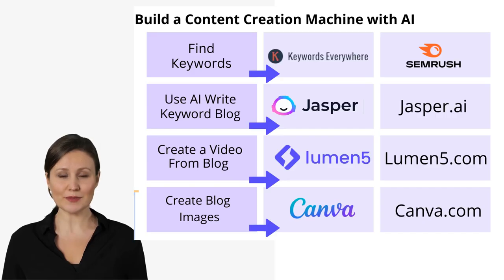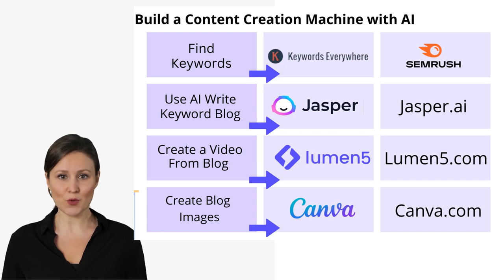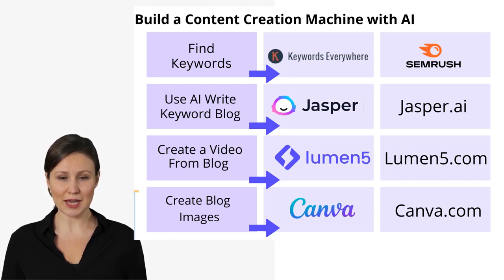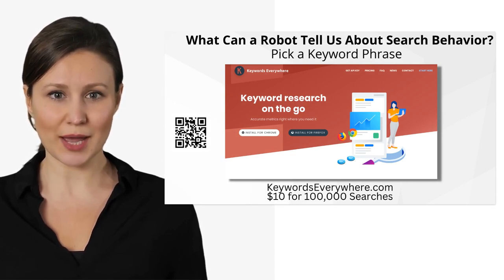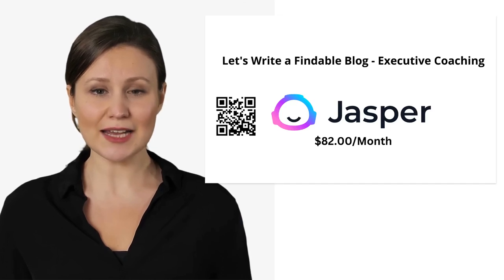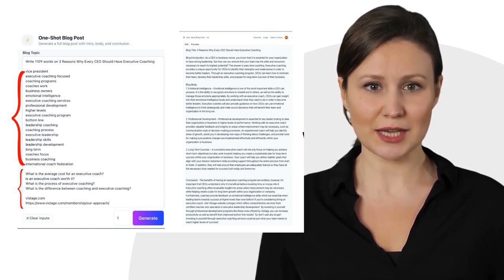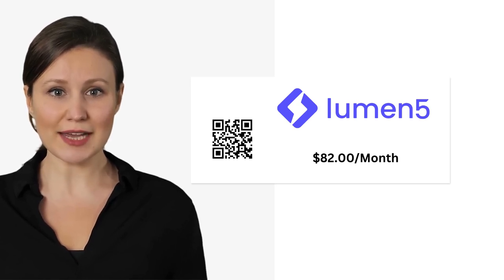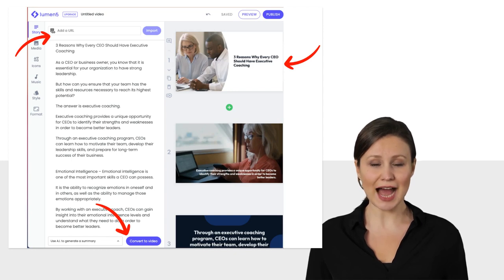AI Social Media Content: AI to Create a Content Generation Machine for Blogs and SEO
Creating a Social Media Content Marketing Machine with AI can be a game-changer for your business. With the right tools in hand and the right mindset, you can take your marketing game to the next level with ease and efficiency.

Here are some of the best hashtags to go with this blog title: socialmedia contentmarketing AI automation marketingmachine digitalmarketing strategy.

AI can streamline your content creation process, help you find new topics and optimize your content for SEO. By using AI-powered tools, businesses can cut down the time and resources required to create compelling content. Not only that, but AI can also analyze your content's performance and give you insights into what is working and what isn't.

Imagine being able to identify the best times to post, the optimal length of your posts, and which hashtags to use to achieve maximum engagement. By using AI in your marketing efforts, you can take a lot of the guesswork and grunt work out of your social media marketing strategy, leaving you with more time to focus on other important aspects of your business.

The potential for creating a Social Media Content Marketing Machine with AI is immense. By leveraging this technology, businesses can increase their online presence, reach more customers, and drive engagement with ease. Don't wait any longer, start exploring the possibilities of AI for your social media marketing today.